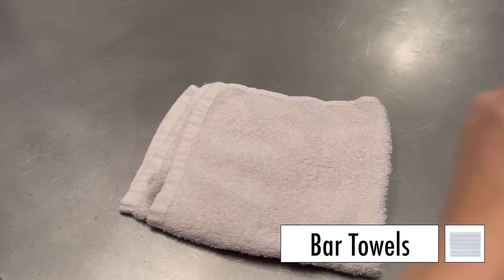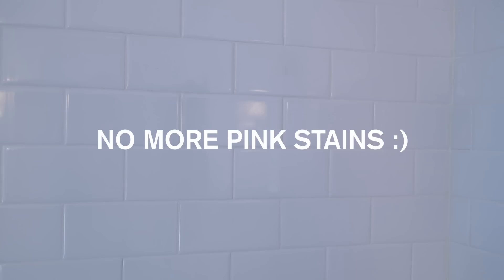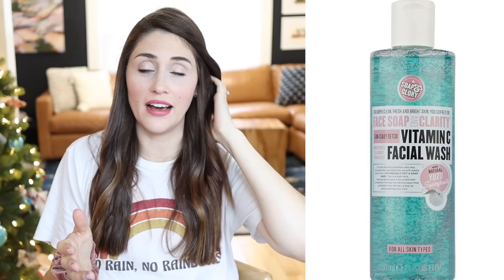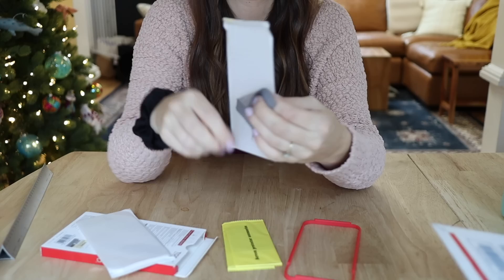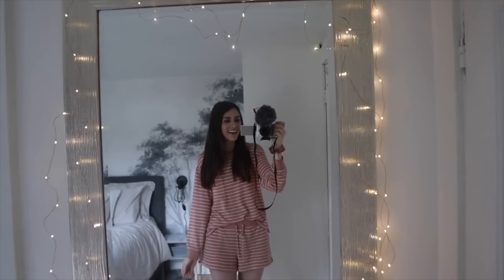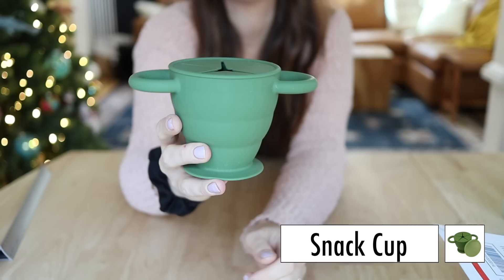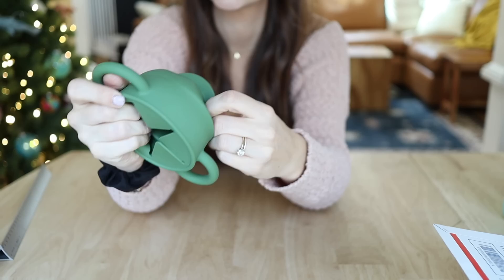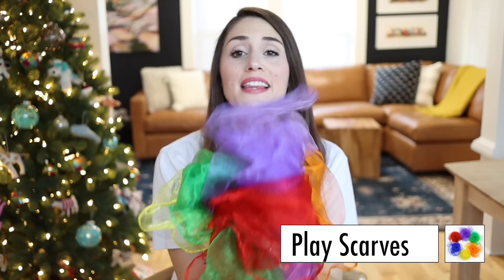BEST AMAZON PRODUCTS UNDER $20 (best of Amazon home, tech, cleaning, & mom for 2020)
My list of best Amazon purchases in 2020 ALL UNDER $20. This list includes things like cleaning products, home products, Amazon tech, and some mom and parenting products, too.

For everyday life and more life hacks, join me on INSTAGRAM